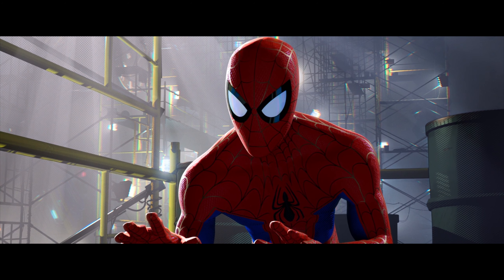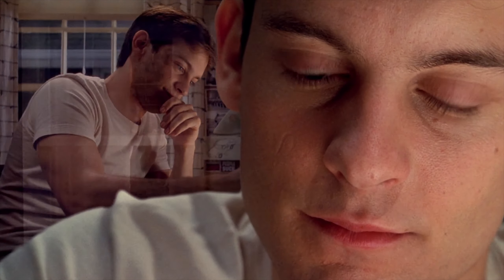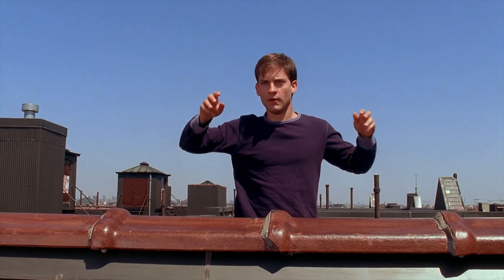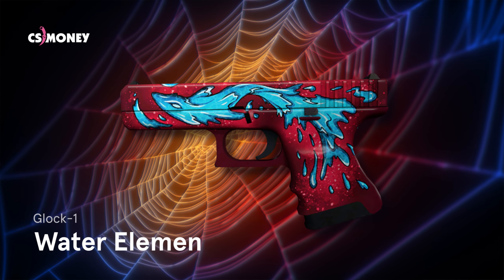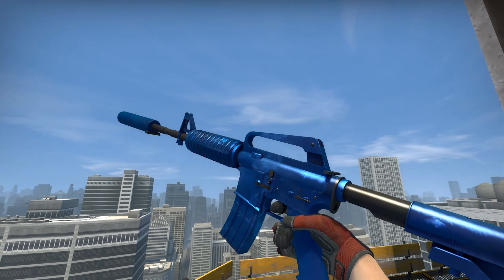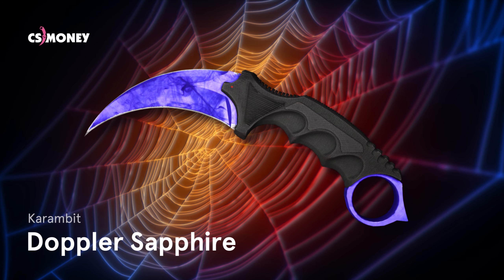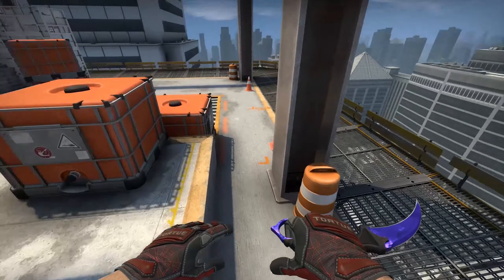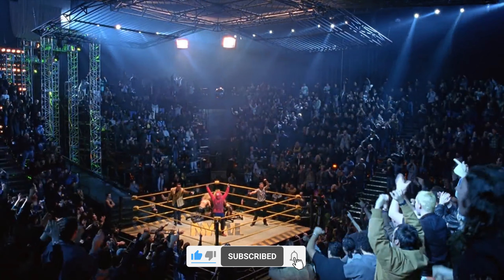Best CS:GO skins for Spider-Man 🕸 Red & Blue Themed Inventory 🕸 BEST RED & BLUE SKINS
Who is your favorite Spider-Man? Peter Parker? Miles Morales? Spider-Ham? Or maybe Number K?

Best CS:GO skins for Spider-Man 🕸 CS MONEY Themed Inventory